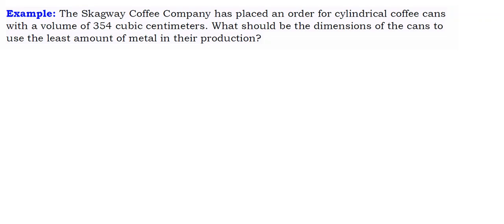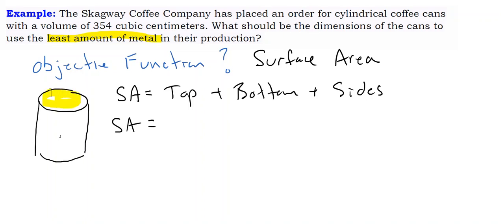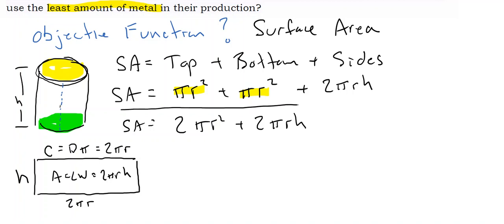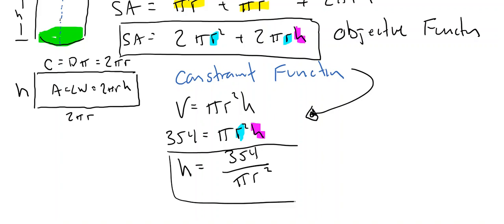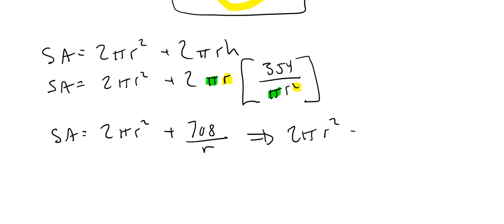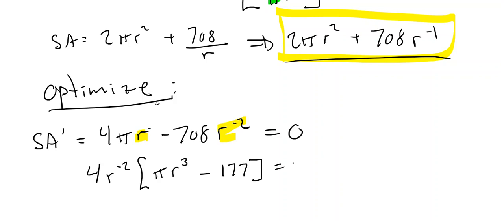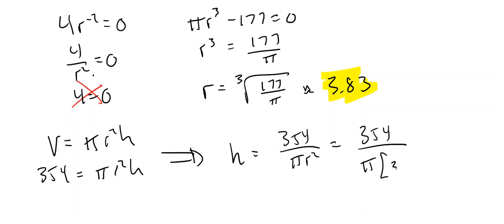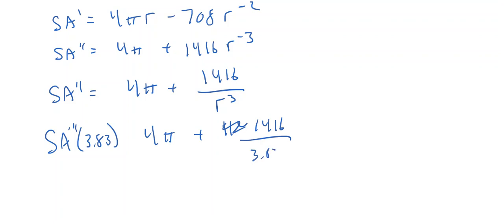Optimization: Minimizing Surface Area of a Can